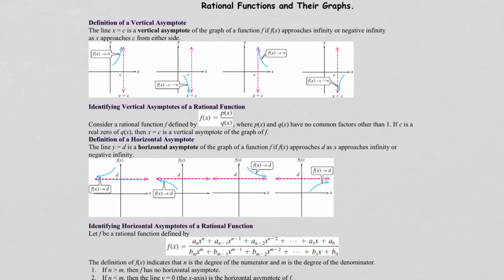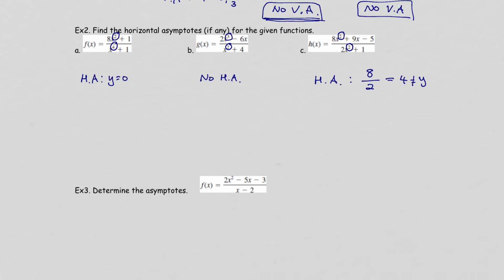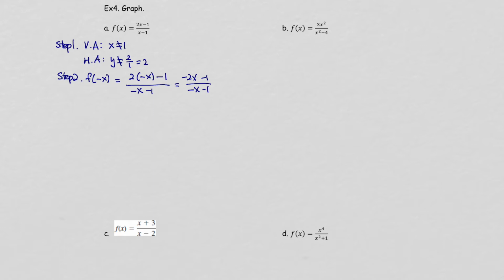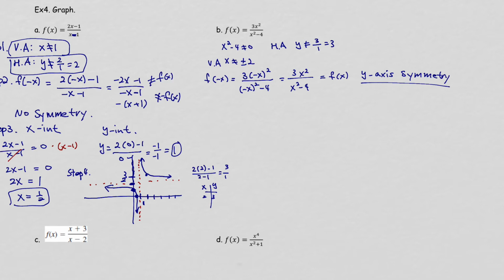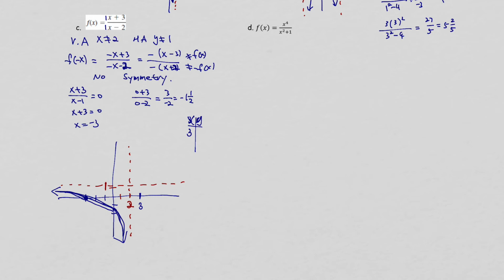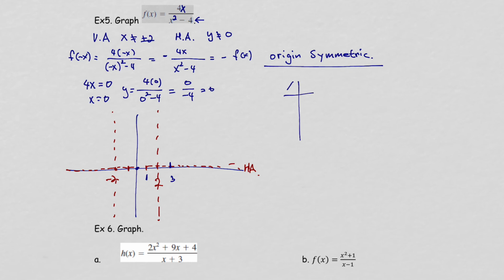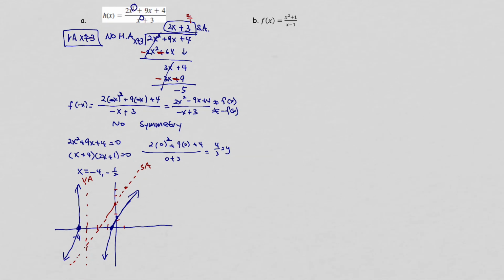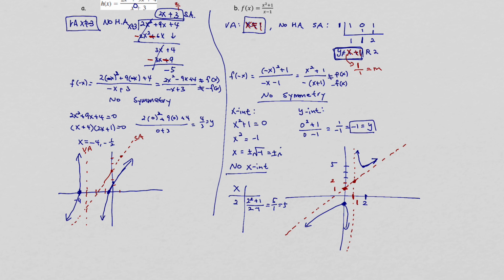Math126 Rational Functions